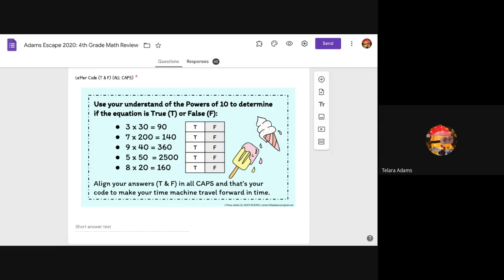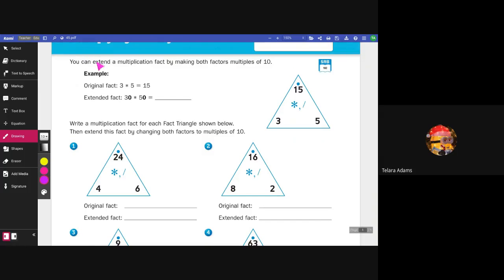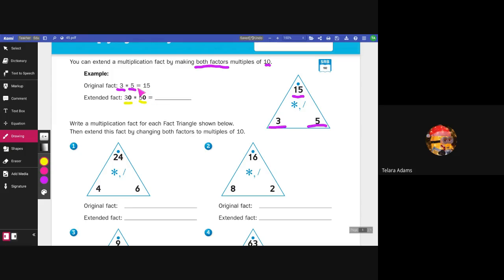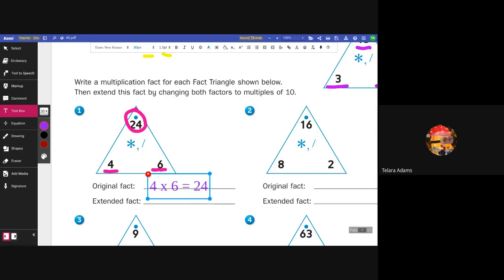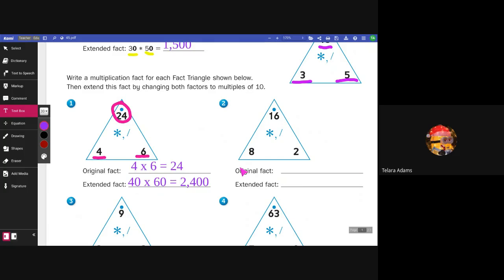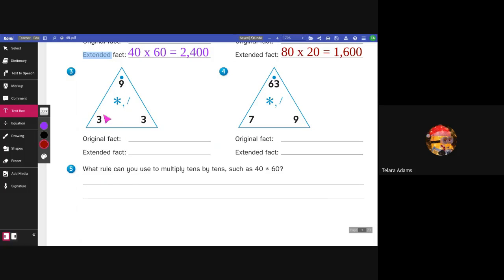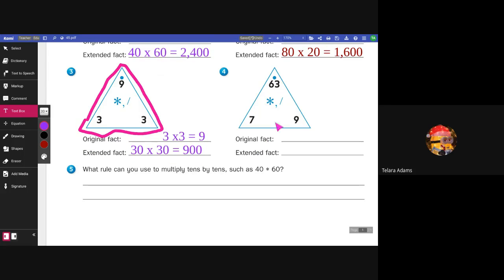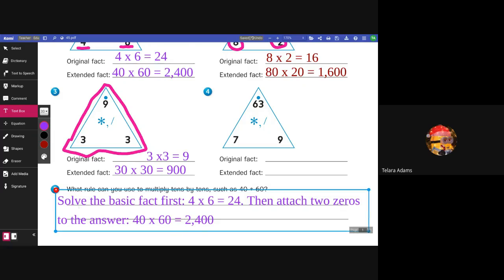Thursday, January 7